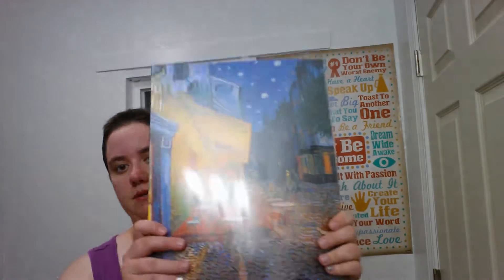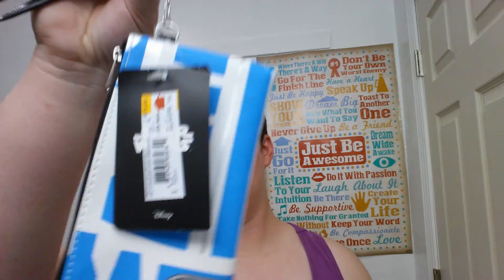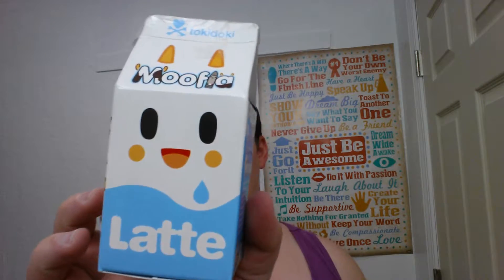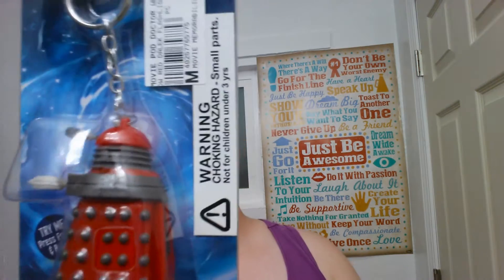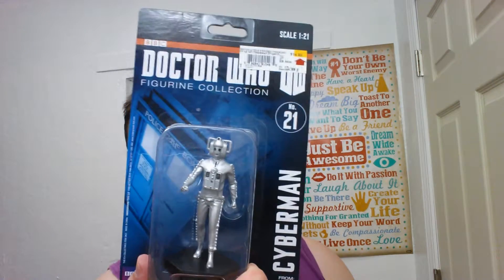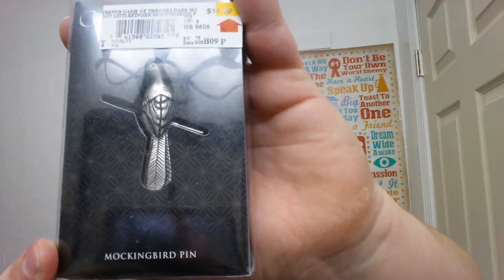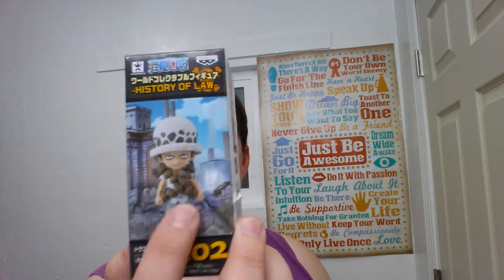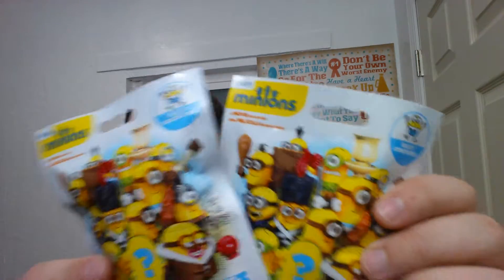Big Hastings haul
Hastings is Going out of Business, so I got everything 90%off